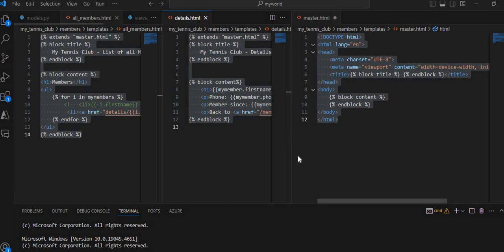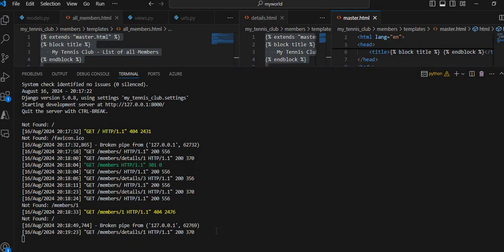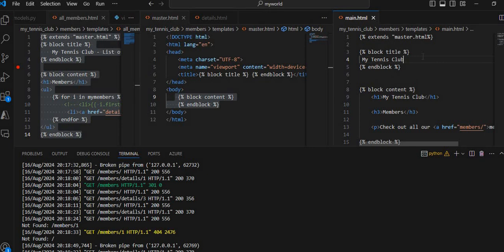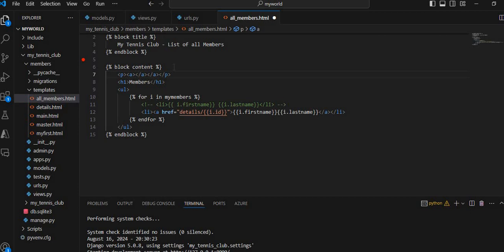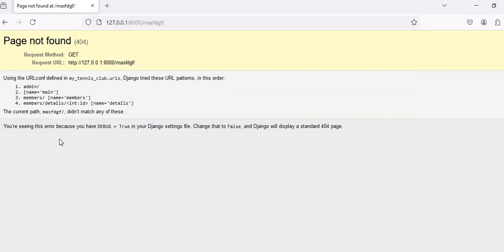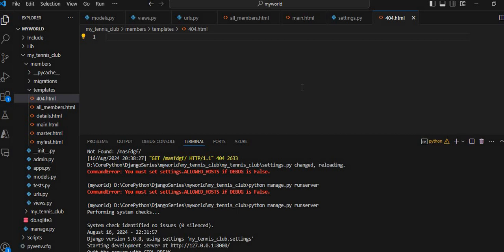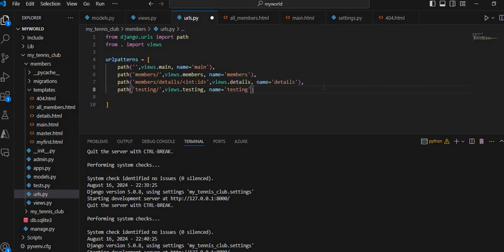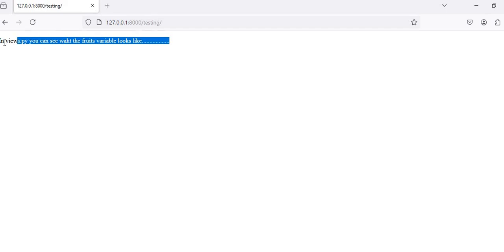Add main index page, 404 template and test view in Django | Python Tutorial in for Beginners